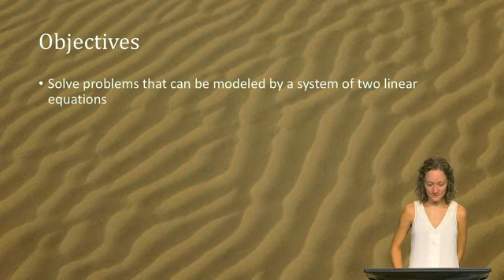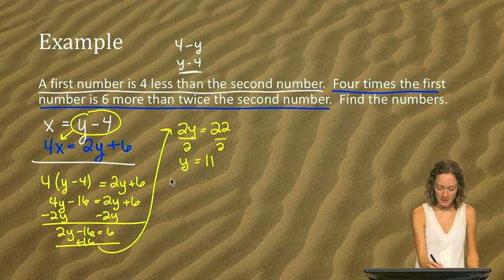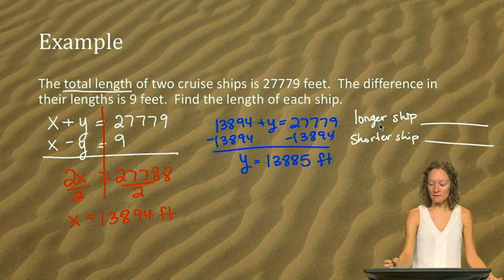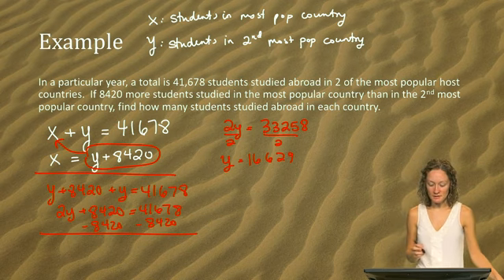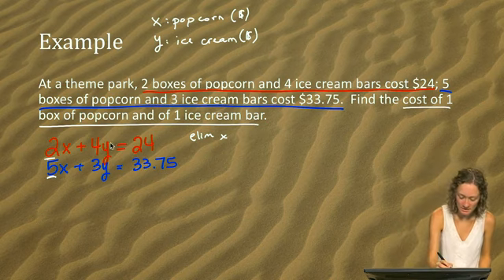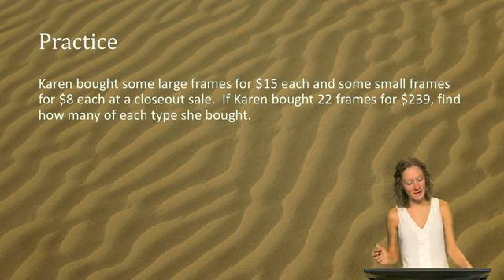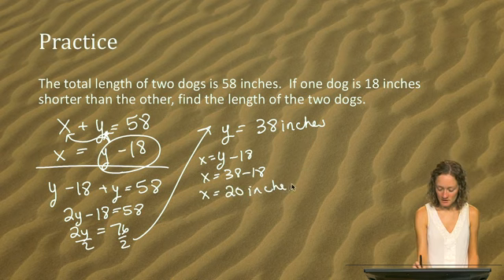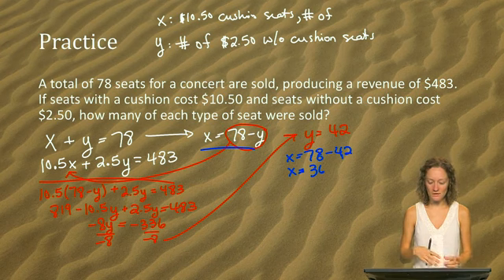4.3 Intermediate Algebra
Objective
Solve problems that can be modeled by a system of two linear equations